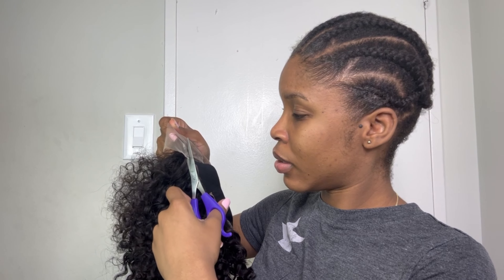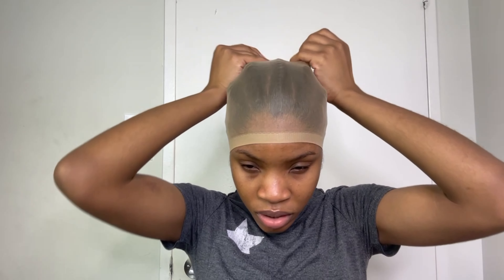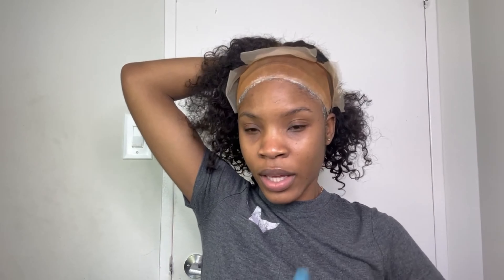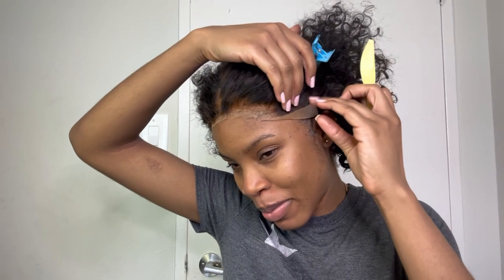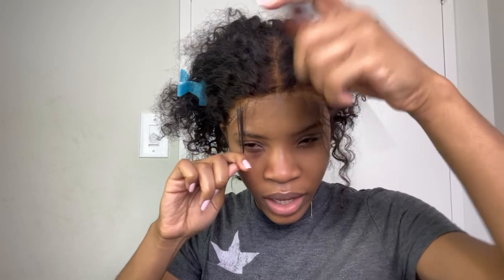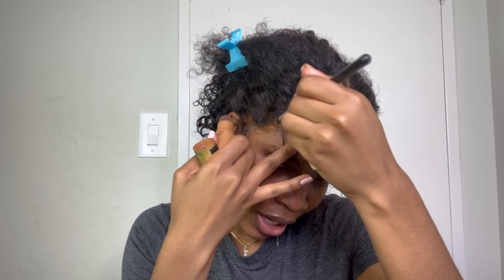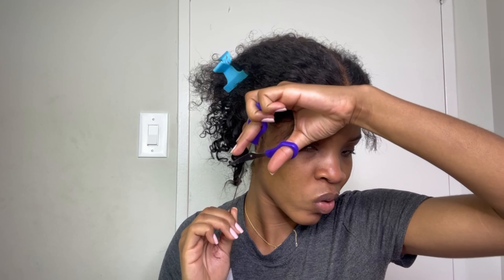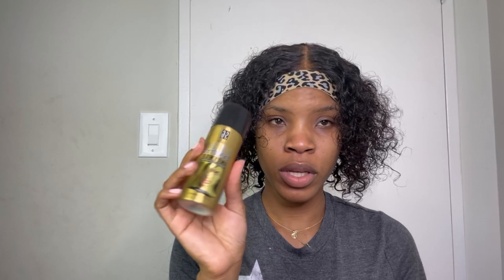Kinky Curly Bob Wig Install | Realistic + Beginner Wig Install Tips and Tricks | Janneil Pilgrim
Matthew 6:33

Hi guys! So many of you loved this kinky curly bob wig so here's a realistic wig install and some beginner tips and tricks to achieve a flawless install. ♡

Let me be the friend that tells you the TRUTH about your makeup.

Marquis' Channel (my nephew):  @yaboiquis8728

Products Mentioned
Kinky Curly Bob 8" - @a_m_hair.extensions on IG
Ebin Lace Glue - for sensitive skin
Ebin Lace Adhesive - for sensitive skin
Wig Cap - beige
Wig Melting Band
Vigorol Curl Mousse
Lotta Body Mousse
High Intense Beam - Black
USED OFF CAMERA - wax stick and hot comb

LETS TALK!